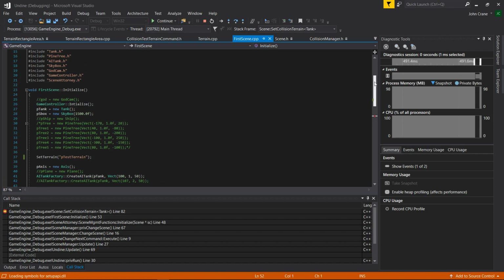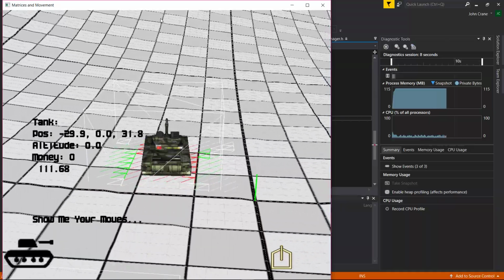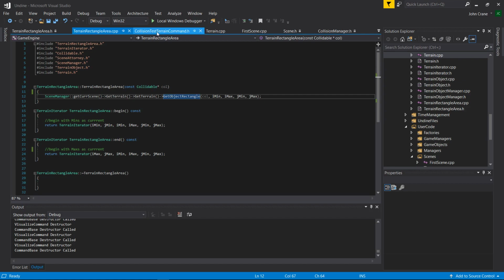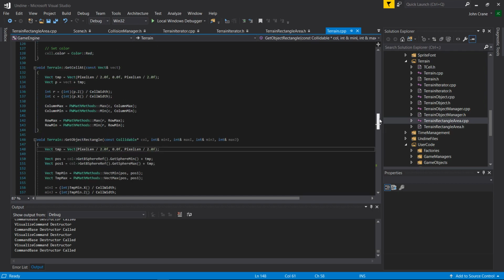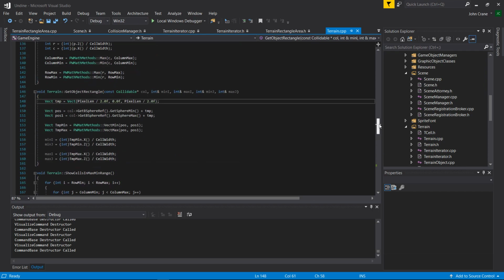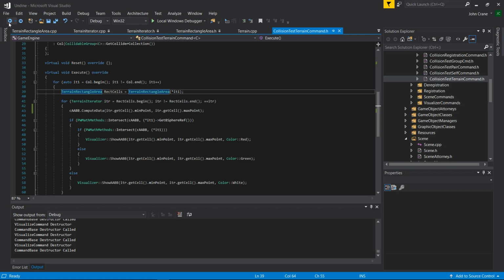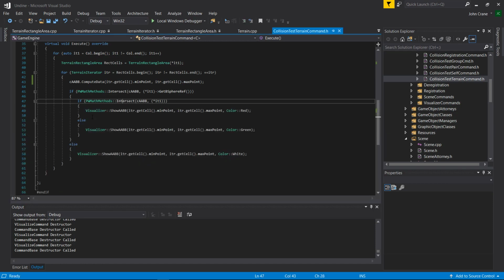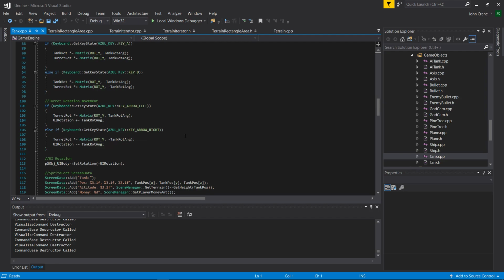GAM 377 Sprint 8